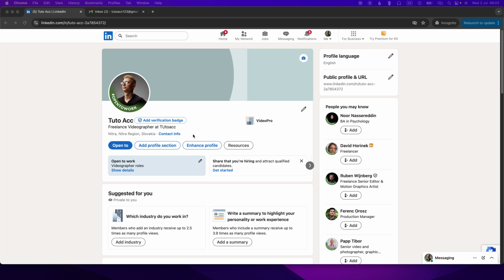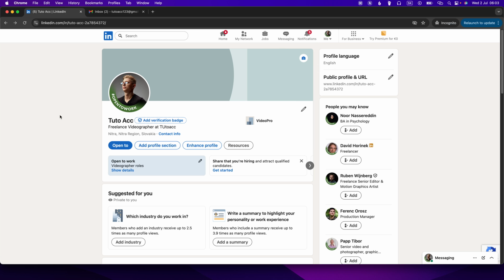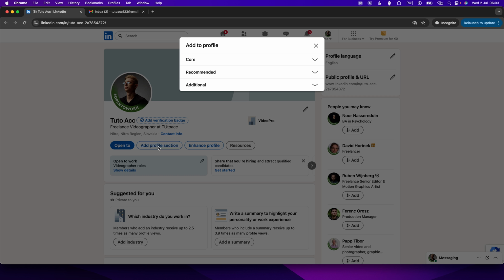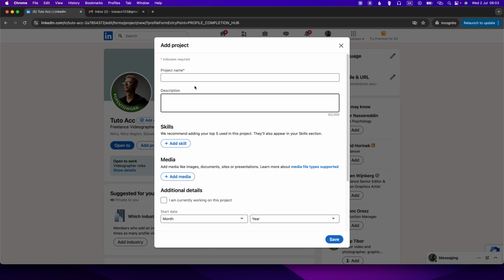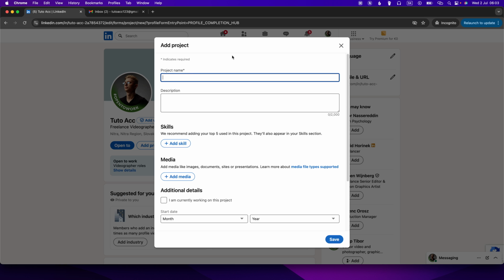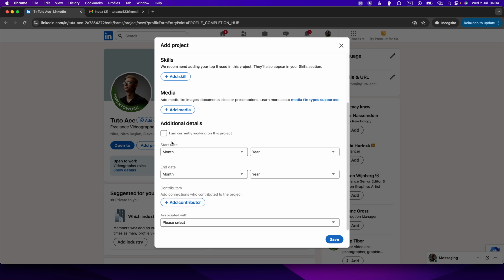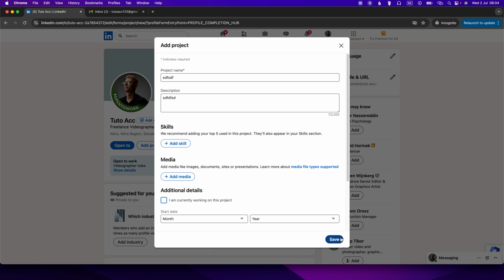How To Add Projects on LinkedIn | Showcase Your Work Projects | LinkedIn Tutorial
Want to showcase your work and projects on LinkedIn? In this video, we'll show you how to add projects to your LinkedIn profile to highlight your achievements and skills. Whether it's a personal project, a team initiative, or a professional accomplishment, this guide will walk you through the process of adding projects in a way that will impress potential employers and recruiters. Follow these easy steps to make your LinkedIn profile more engaging and informative!

How to Add Projects to Your LinkedIn Profile: Step-by-Step Guide
How to Showcase Your Work Projects on LinkedIn
How to Add and Highlight Projects on LinkedIn
LinkedIn Tips: How to Add Projects to Your Profile
How to Feature Personal and Professional Projects on LinkedIn
How to Add and Organize Projects on LinkedIn
How to Add Completed Projects to Your LinkedIn Profile in 2025
How to Highlight Your Best Projects on LinkedIn
How to Add Work and Personal Projects to LinkedIn
How to Show Off Your Projects and Achievements on LinkedIn